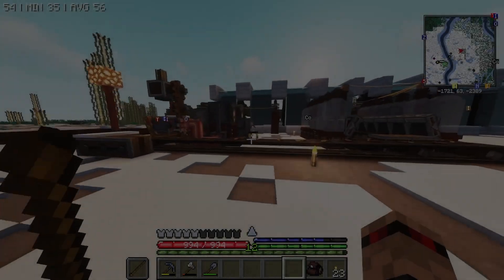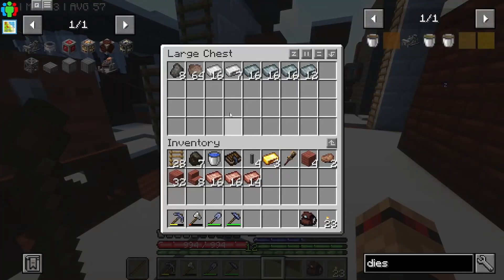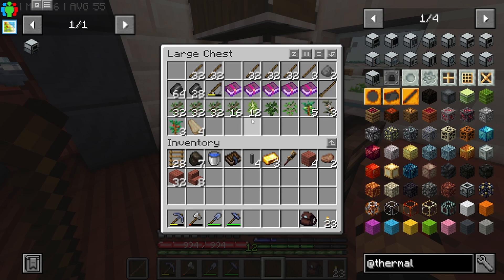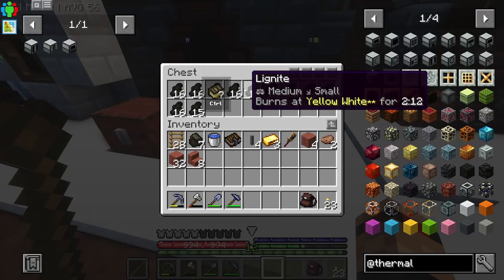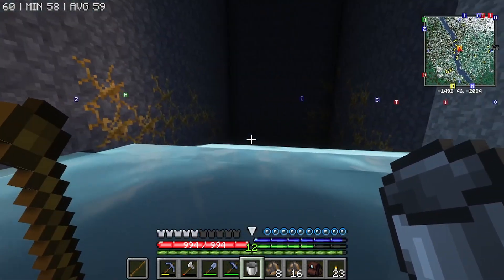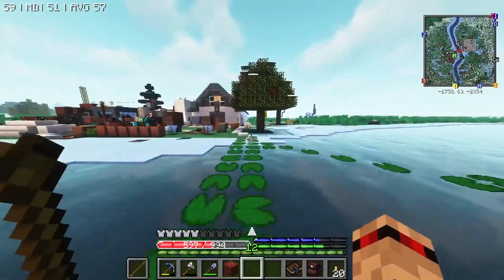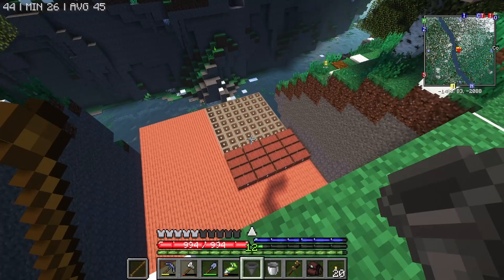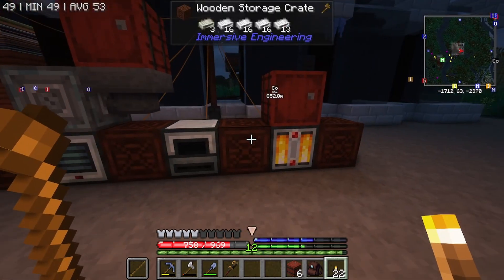ATM Gravitas - Episode 34 - Thermal Expansion For Oil?!?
Brand Spanking New Pack from the ATM team!
Very different to the regular packs produced by the ATM team this pack has the TerraFirmaCraft complete overhaul mod! The whole goal of the pack is to get to the end, however the end portal is not on the planet you start on 🚀😁

I plan on streaming some of this so keep your eyes out for more! My Twitch